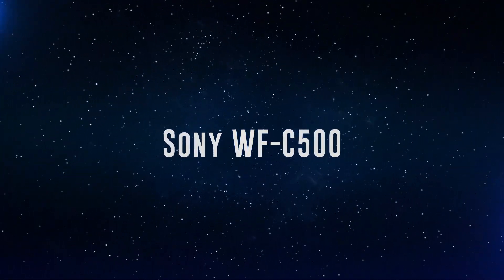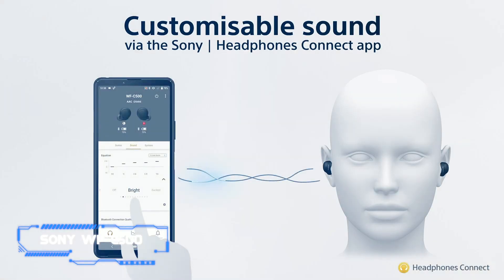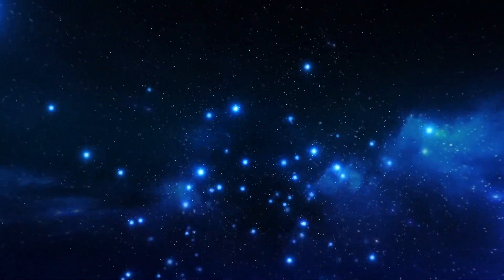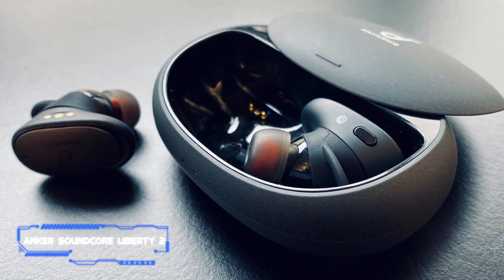Best True Wireless Earbuds under 100 in 2025 - How to Choose your Wireless Earbuds?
Top 9 Best True wireless Earbuds
✨ JLab Epic Air Sport ANC True Wireless Bluetooth 5 Earbuds
✨ Tribit c2
✨ Sony WF-C500
✨ RHA TrueConnect
✨ JLab Go Air Pop
✨ Lypertek PurePlay Z3
✨ Tribit Flybuds 3
✨ Edifier TWS 330NB
✨ Anker Soundcore Liberty 2

▬▬▬▬▬▬▬▬▬▬▬▬▬ INFOS ▬▬▬▬▬▬▬▬▬▬▬▬▬